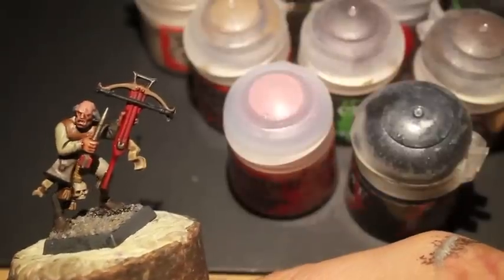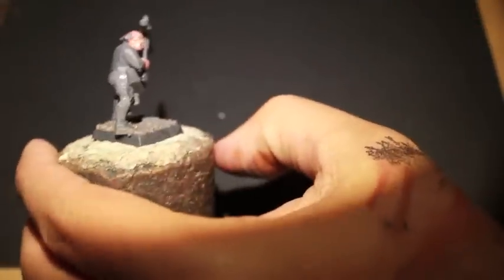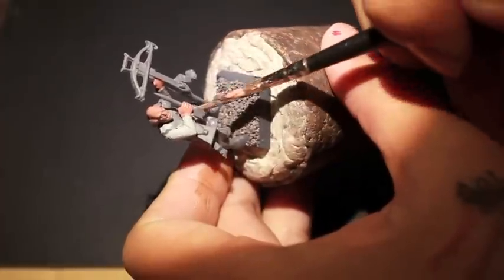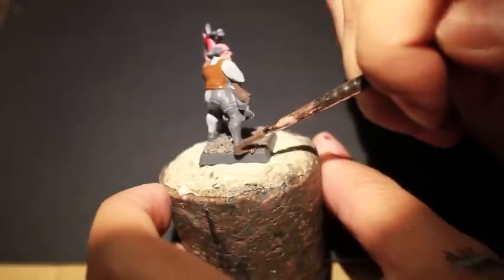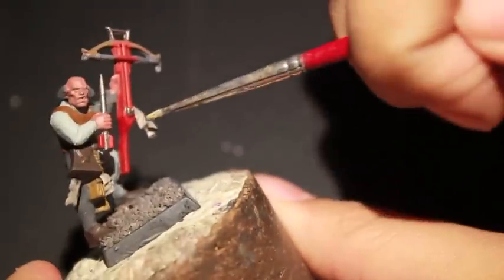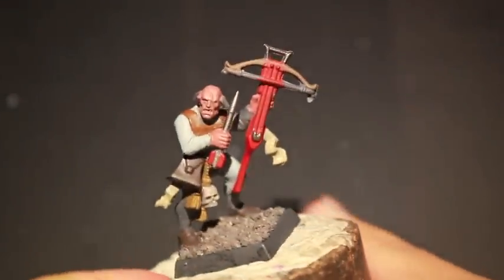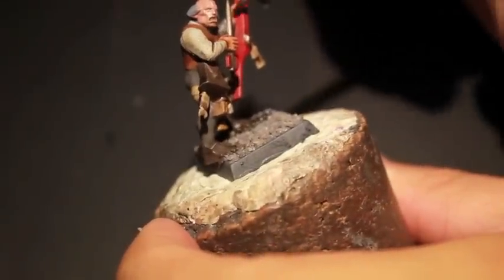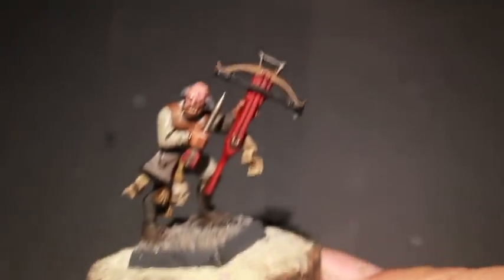How to Paint Wissenland Crossbowman - Part 1